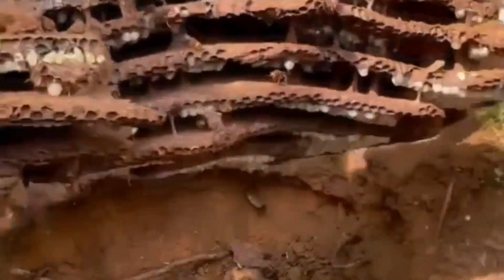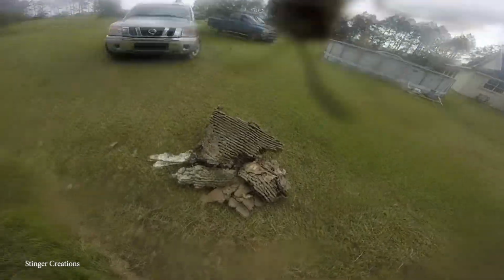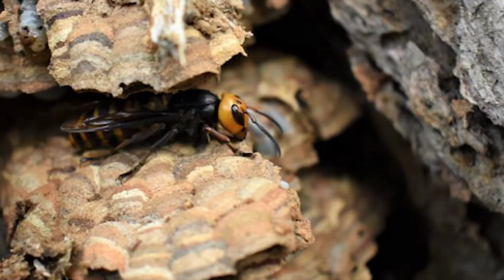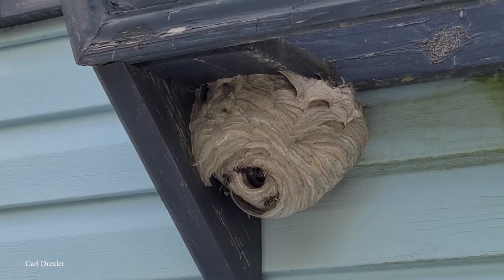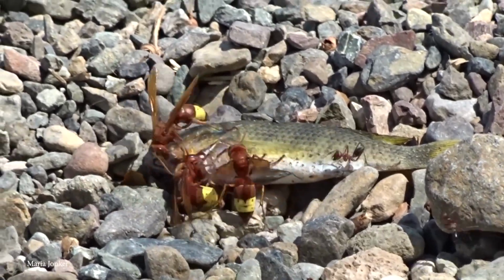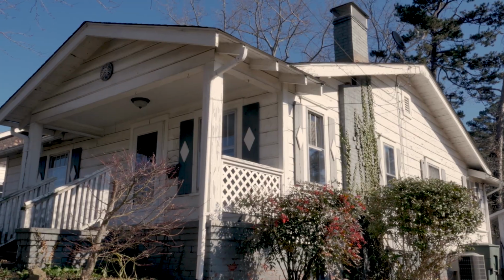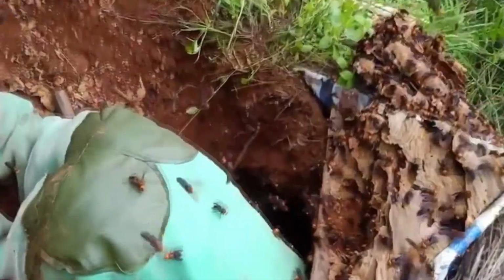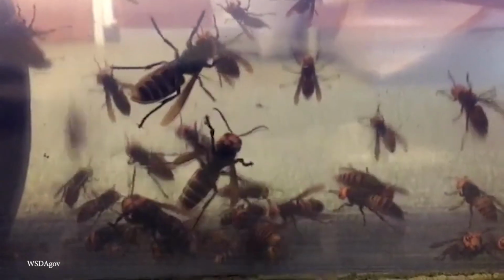15 BIGGEST HORNETS NESTS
Closely related to yellow jackets, hornets are the largest species of wasps in the world. They behave just like any other species of wasp, by building communal nests from wood pulp. These nests vary wildly in size depending on how well the colony is thriving in a particular area, and can be built virtually anywhere that provides enough shelter. In warmer climates, they can last all year round, but elsewhere they are abandoned during winter before being re-built the next year. It’s time to put on your protective gear, let's take a look at the top 15 biggest hornets nests ever found.